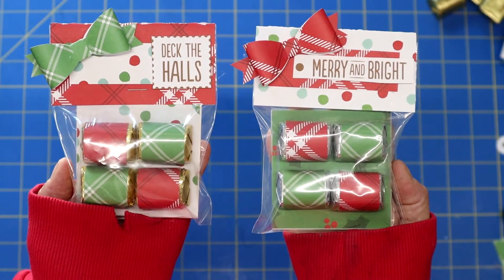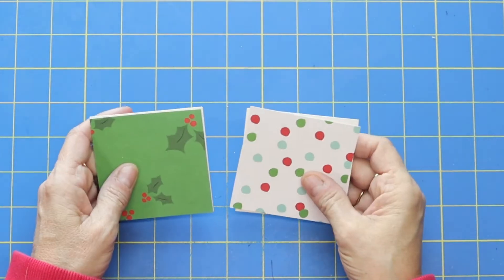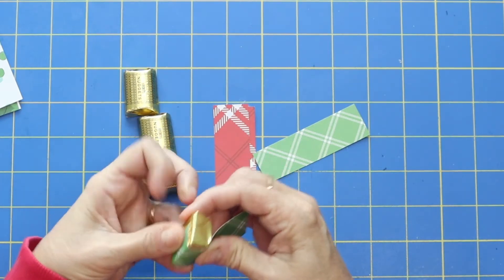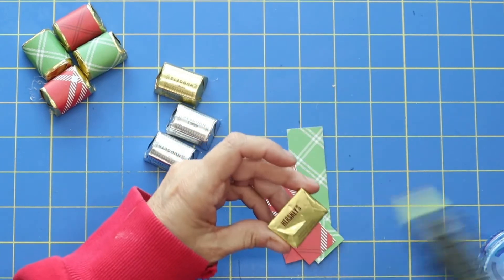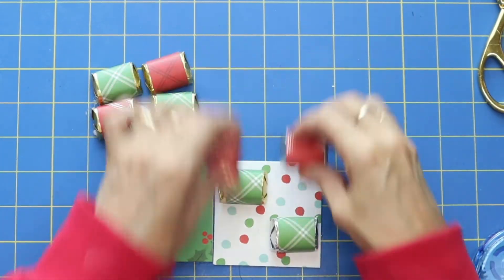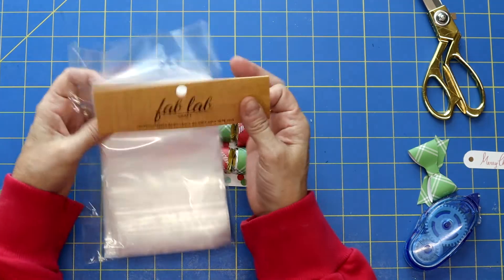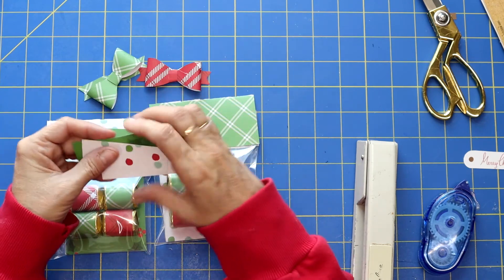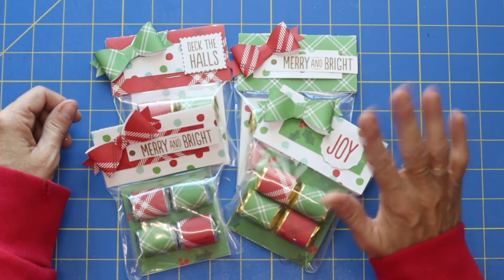Craft Fair Favorite! Nugget Treat Holders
Merry Christmas! I hope you are having a blast crafting for Christmas. Take a look at this craft fair favorite. These Hersey Nugget Holders would make a wonderful stocking stuffer or be a great item to sell at a craft fair. Come and take a peek as I walk you step by step in creating your own Hershey Nugget Treat Holders.
Happy Crafting
Hugs Xoxo
Holly